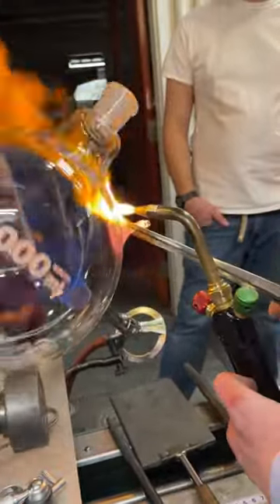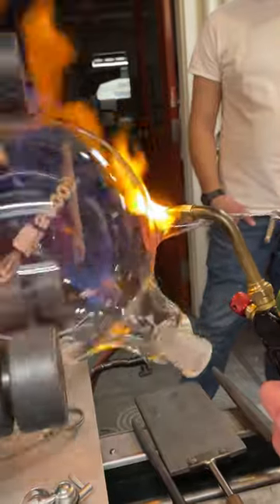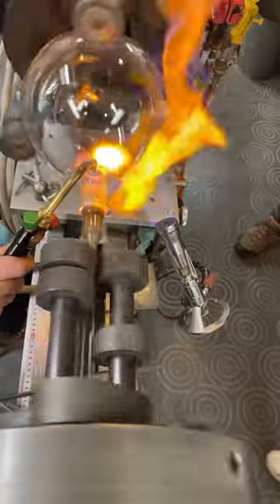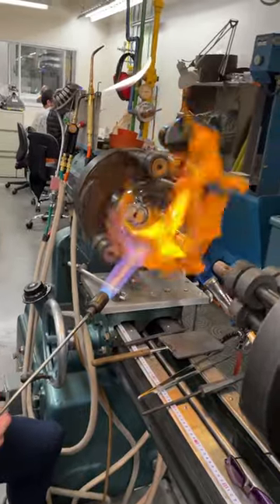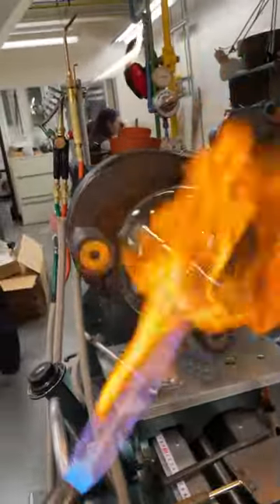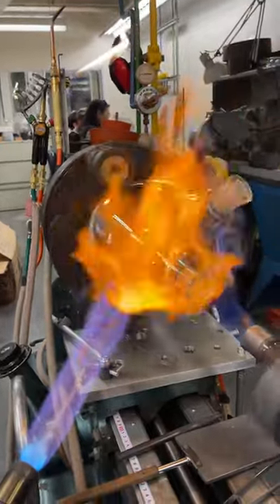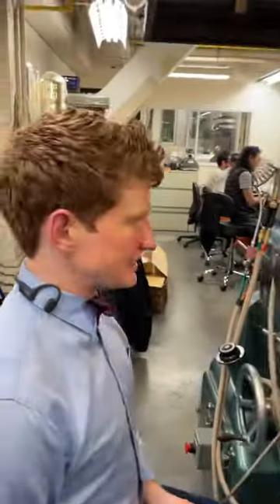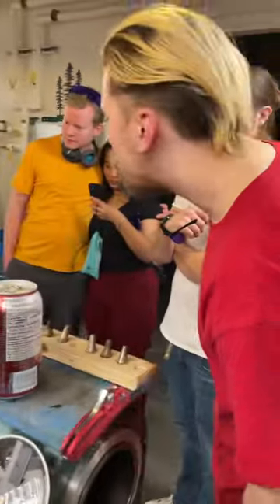Poking a hole in hot glass so I can get tar out of my flask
Lucas helped me poke some holes in my 5000 mL flask and we connected a couple new joints which cost like $4 each to my $99 flask - just get it hot and poke a hole! It helps if you have a glass lathe though 🫠